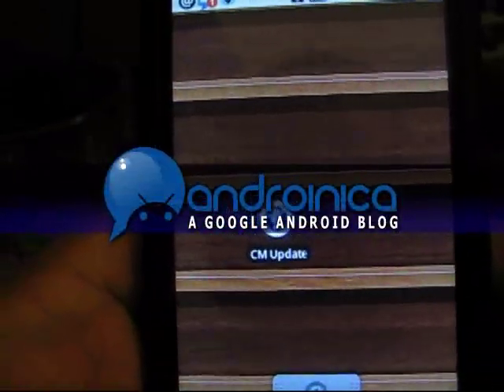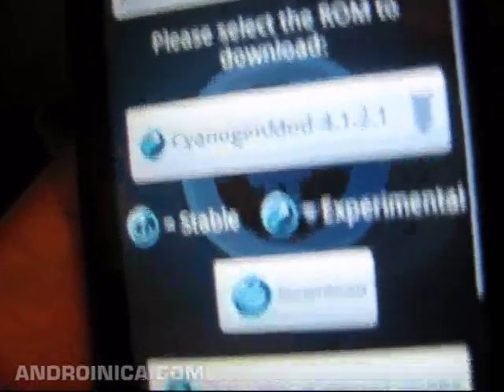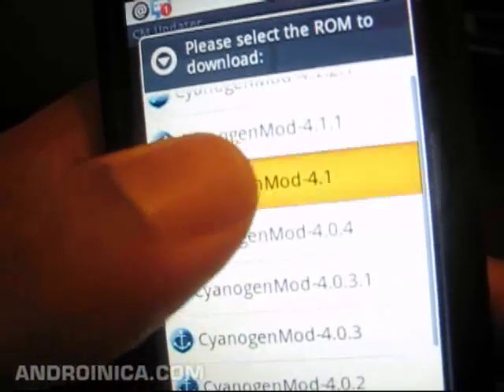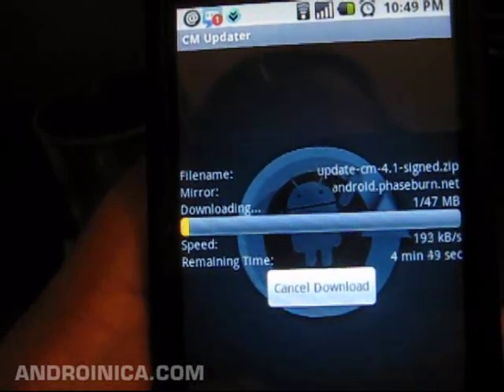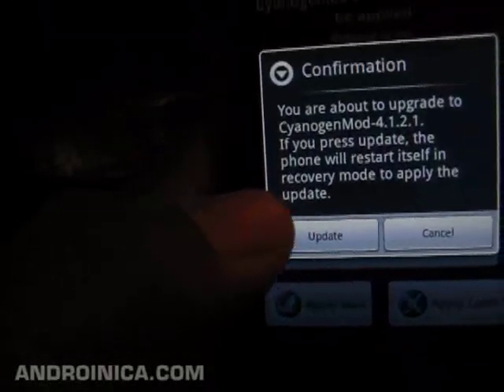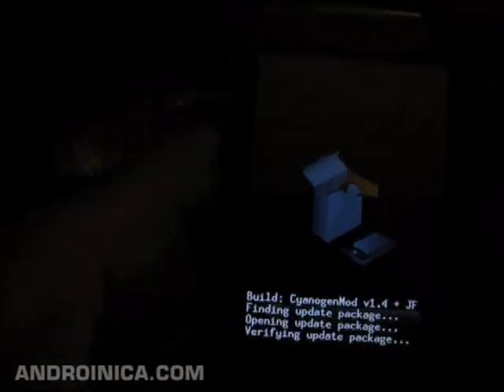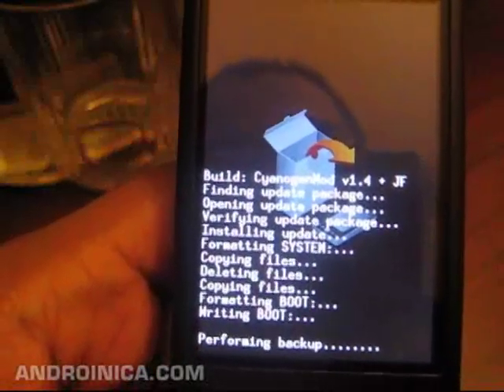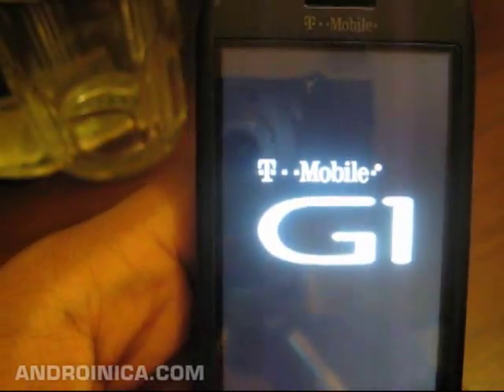How to update rooted Android phone w/ CyanogenMod Updater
Androinica.com - Easy EXAMPLE of how to update your rooted phone if you are running the CyanogenMod. This is just an example for n00bs who used the one-click root method.